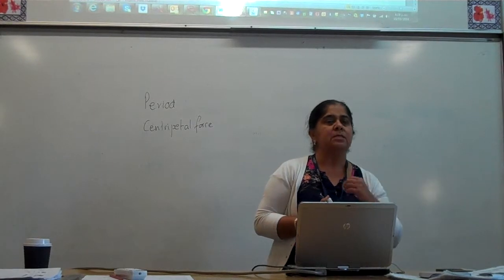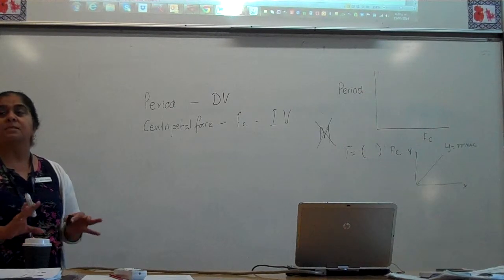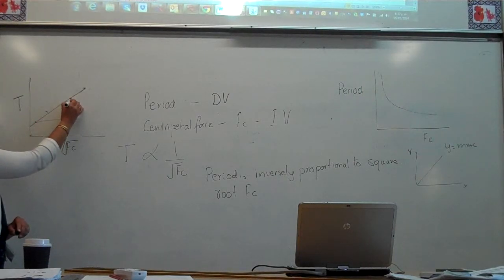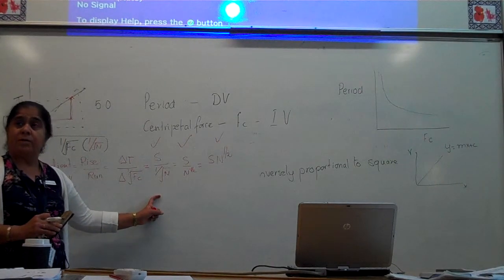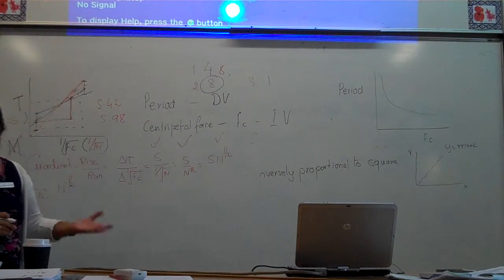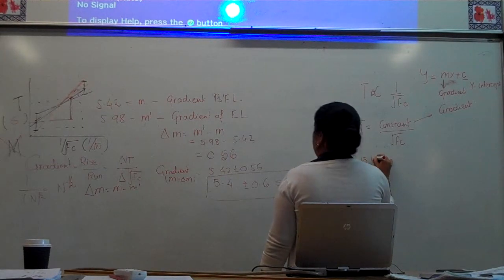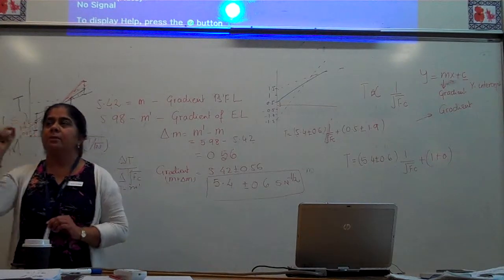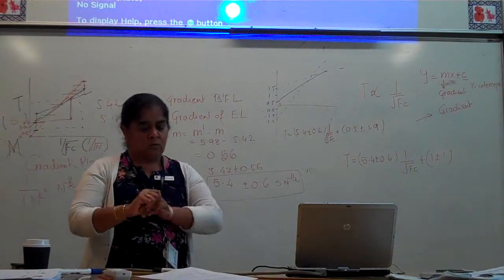SUM 2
Physics Investigations continued